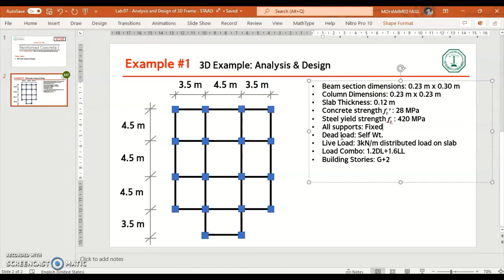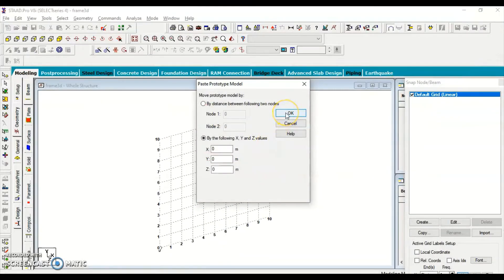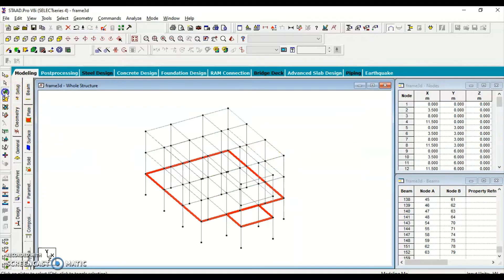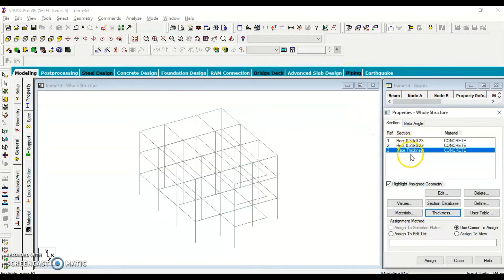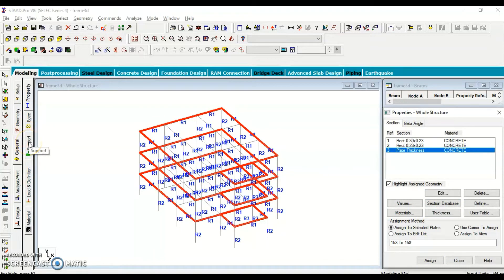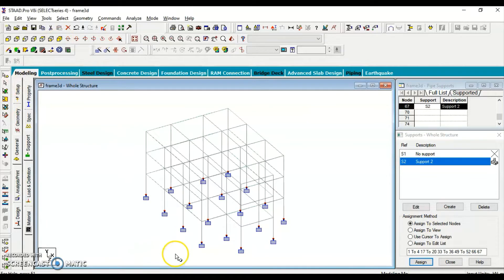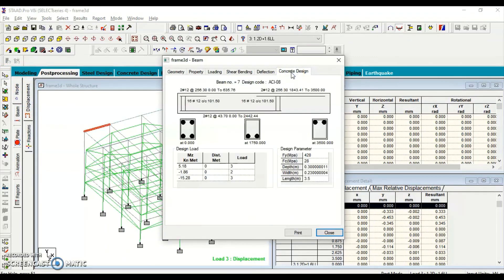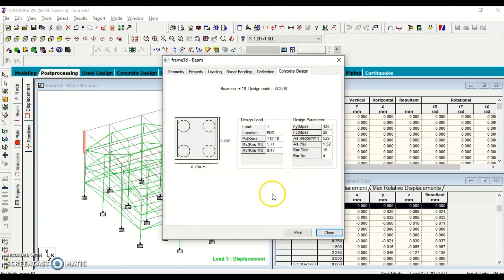Reinforced Concrete Building Design in STAAD Pro - Step-by-step Tutorial with audio 🎙️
Reinforced Concrete Building Design in STAAD Pro (G+2) - Step-by-step Tutorial with audio 🎙️

Ideal for college and university students.